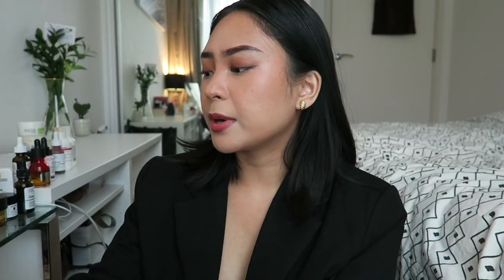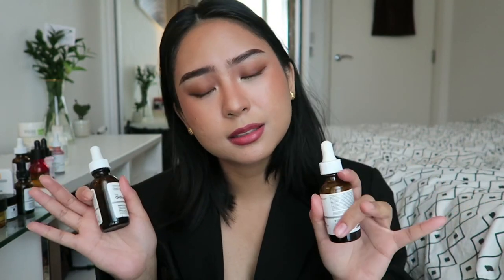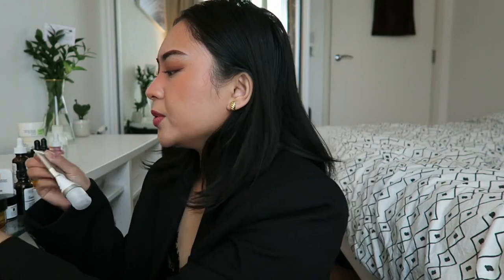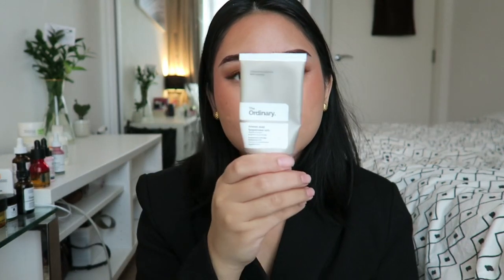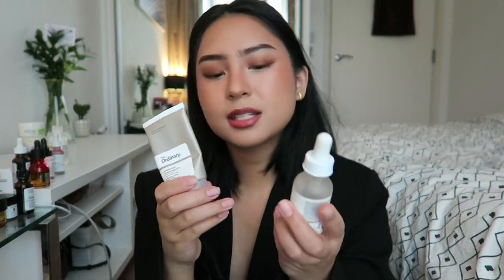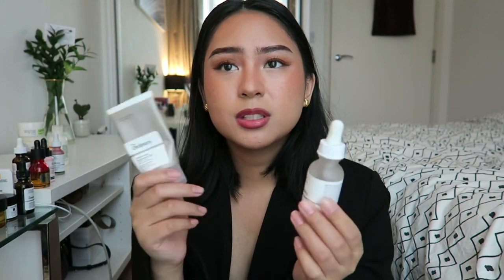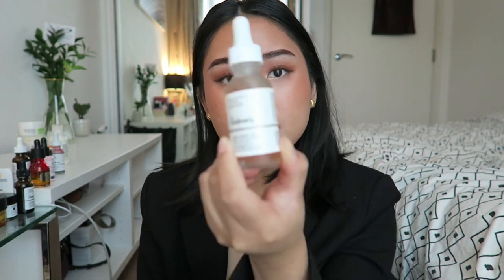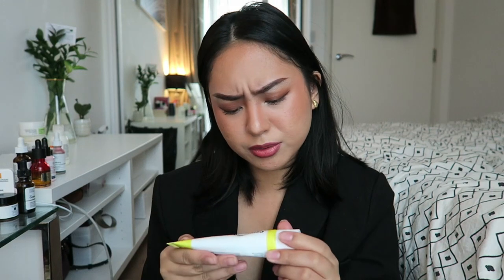Girl Talk with Sarahlaineee - Updated skin care routine + how I built my skincare routine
Hi guys! As you can see, my skin has changed so much throughout 2020 and I will describe how and what products I've used in this video.

(Currently using 2% retinol)

Cosrx centella amuple (can't find the link anymore)

Sun protection:

Purito Centella Green Level Unscented Sun SPF50+ PA (can't find link to it anywhere)

video details:

camera:
canon G7x